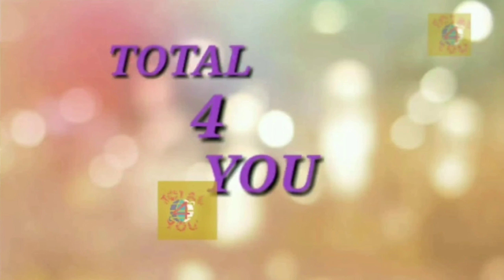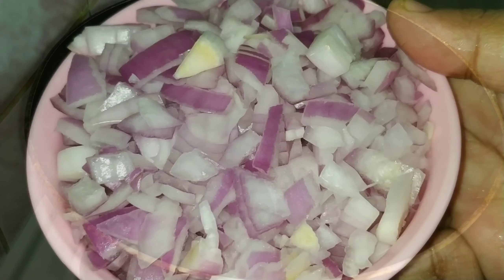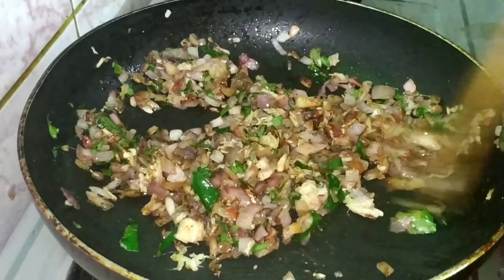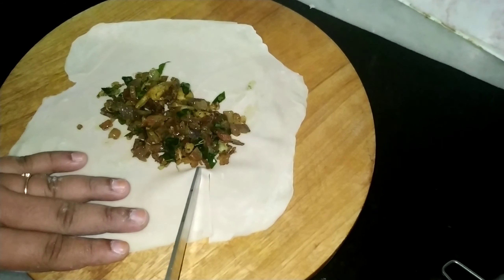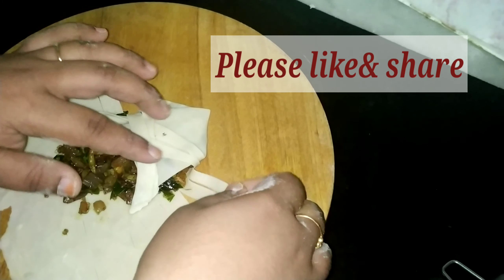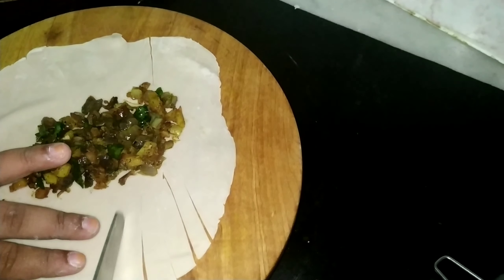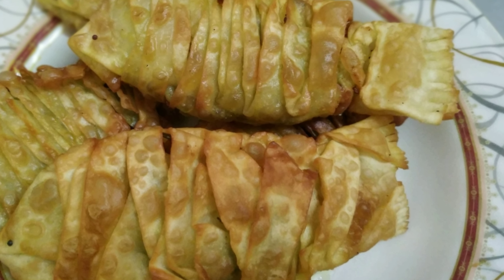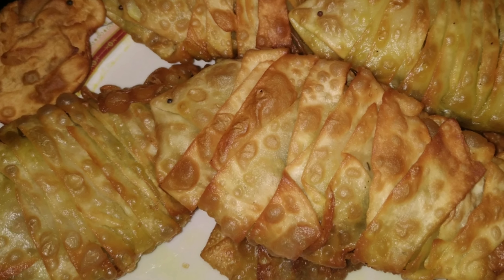വിരുന്നുകാർക്ക് മുമ്പിൽ സ്റ്റാർ ആവാൻ ഒരു അടിപൊളി പലഹാരം | Variety Evening snacks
School videos STD1 Saudi Visit Places Ingredients

Chicken
Onion
Ginger-garlic paste
Curry leaves
Salt
Pepper
Turmeric powder
Chicken masala
Maida
Oil
Welcome to Total 4 you by Shibili. Now you can enjoy my youtube channel.